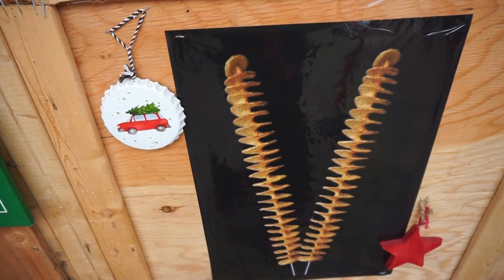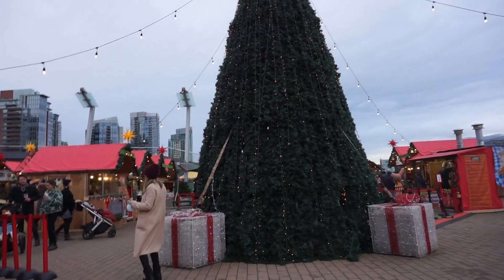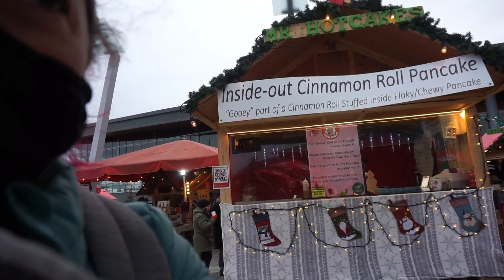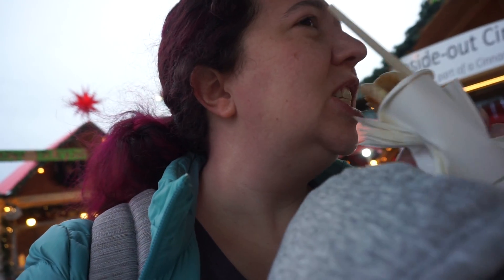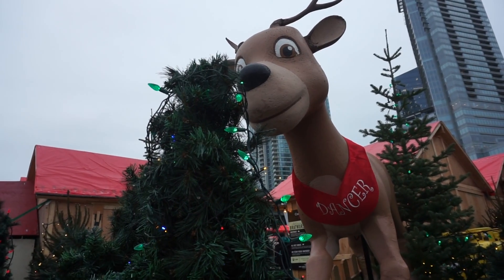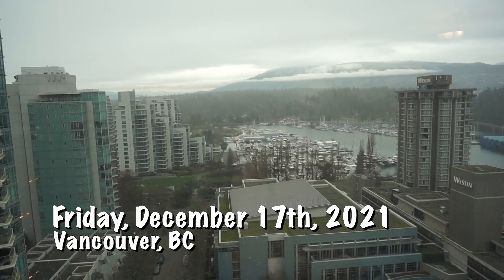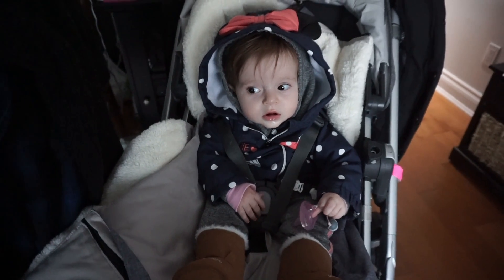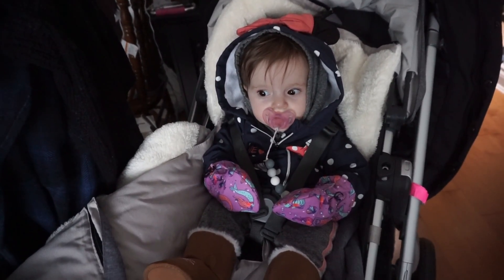Vancouver Christmas Market | Snow Day!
# 529

Our Vancouver Adventures: Join Kitty and Tori for a fun day at the Vancouver Christmas Market! They try some food and buy some gifts. Then they enjoy the first snow of the year! - but all traces of snow is gone soon after it stops!

Wanderlust and what-have-you.

Hi everyone!  We're Kitty and Ant.  We're a well-traveled, Vancouver-based couple that started this channel in order to share our adventures (and tips and tricks) with our friends and family who are far from us.  We love documenting our travel experiences especially when we go to Disney Parks, fun, far and local places!

We don't know where our adventures will take us next but we're certainly happy to pick up a few new friends along the way.  Welcome to our world and we hope that you'll learn that the rest of the world isn't far away!

Special appearances by our dachshund Libby, our cat Stardust and the even more well-travelled Klee the Travel Monkey (our stuffed monkey mascot).

Follow us individually on Twitter:
Kitty: @kittythemonkey
Ant: @TravelMonkeyAnt